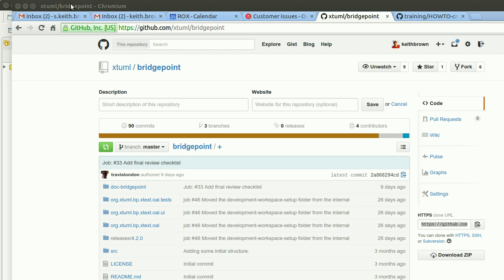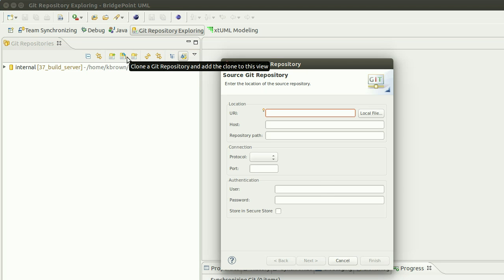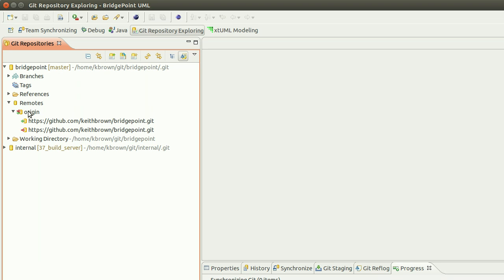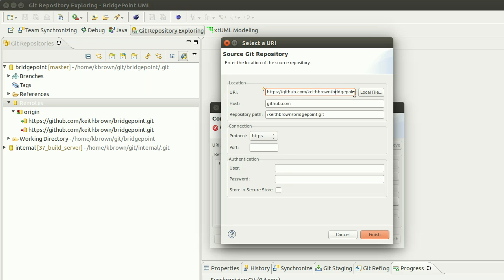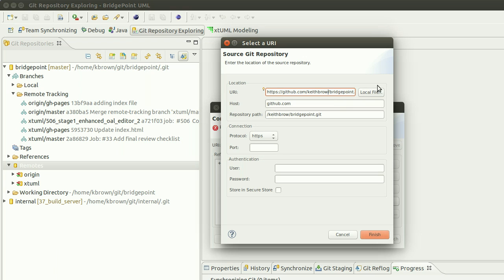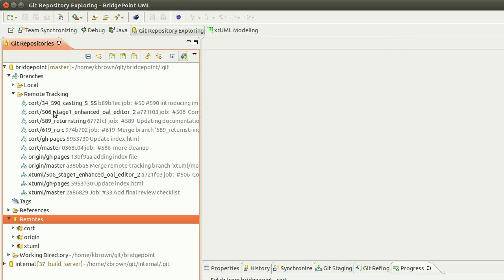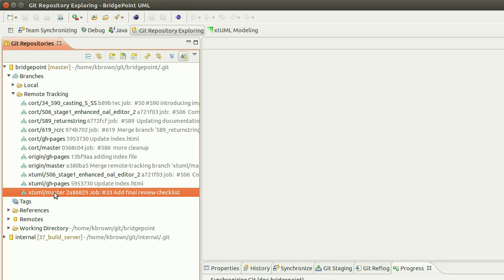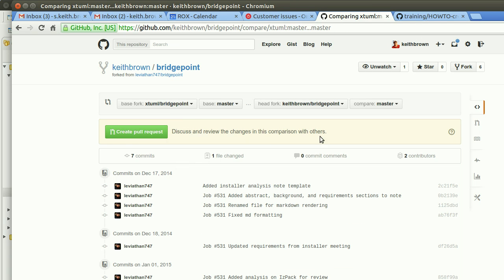Collaborating with Github Forks using eGit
For public Github repositories, multiple developers can collaborate using their own forks with a small subset of the developers having rights to pull changes into the original/mainline repository.  This video demonstrates how to create a fork and use eGit inside eclipse to clone the fork and collaborate with others by setting their forks up as git remotes.